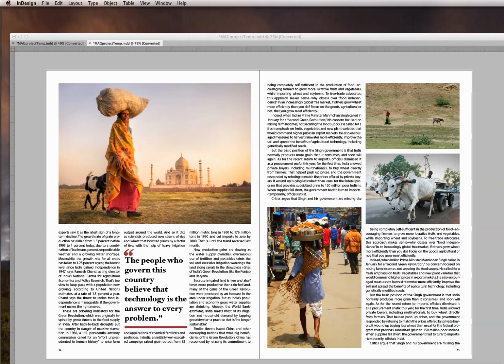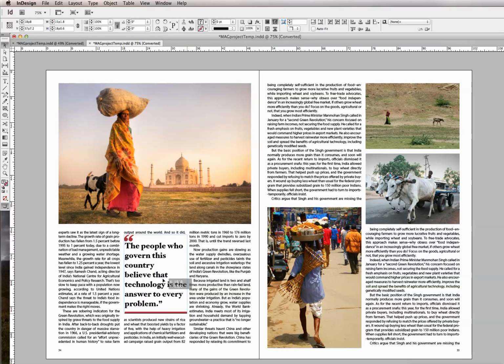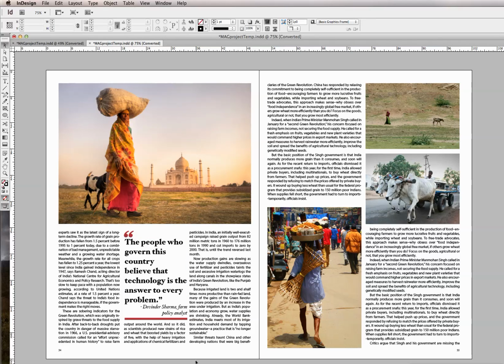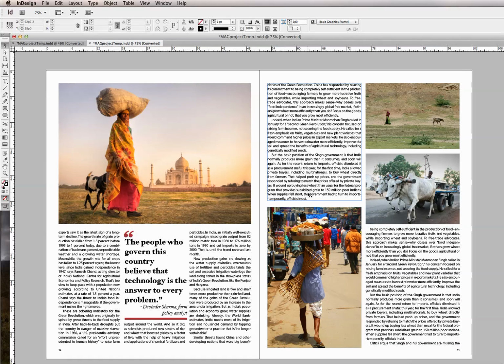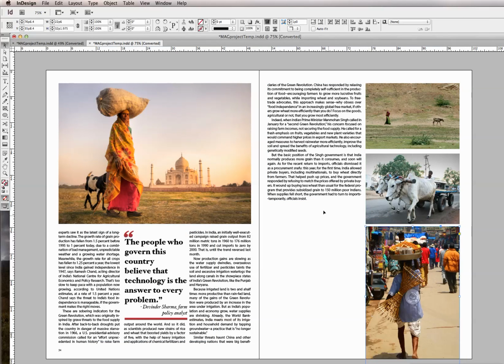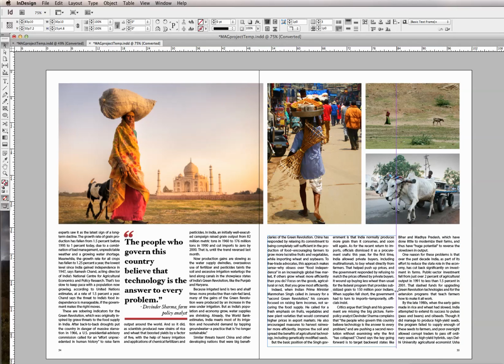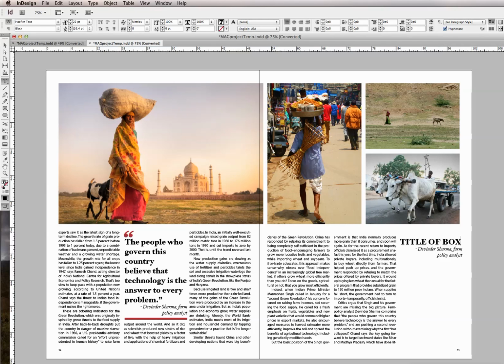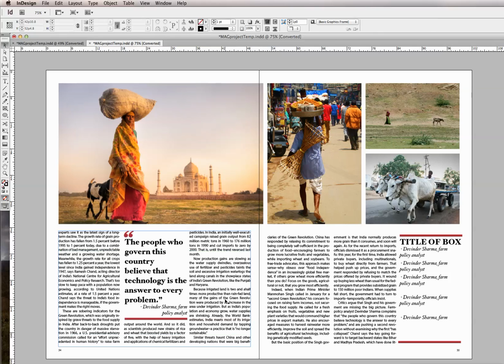Journ103: Don't "split" or interrupt columns